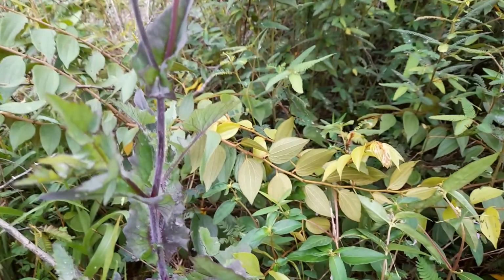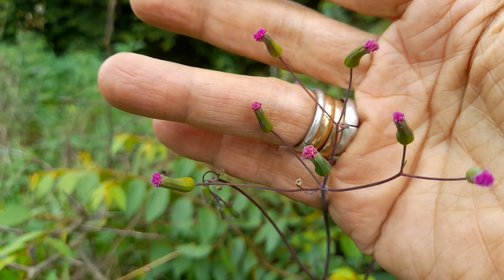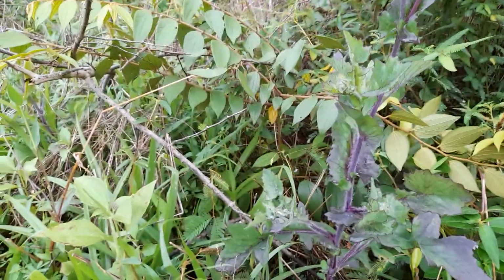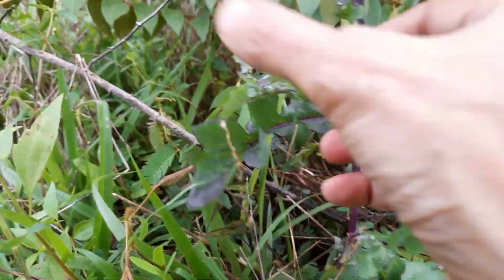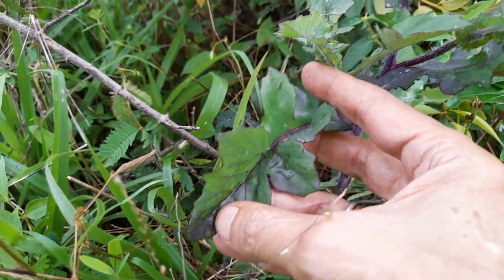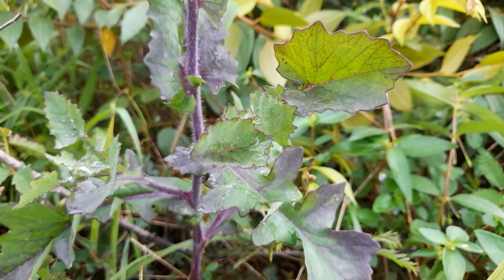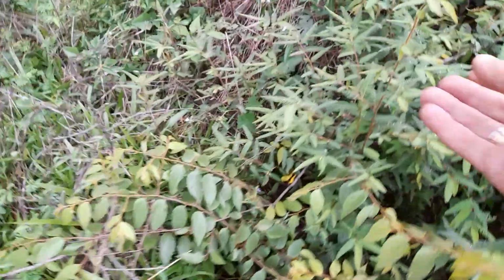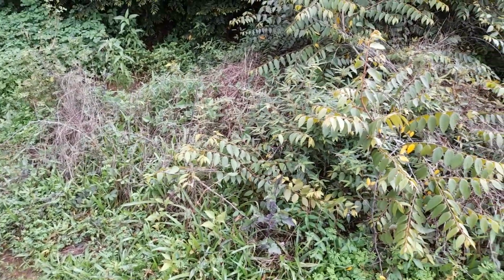Cute culinary herb-Shashashruthi - Emilia sonchifolia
A pretty edible,weedy herb.One of the Dashapushpa